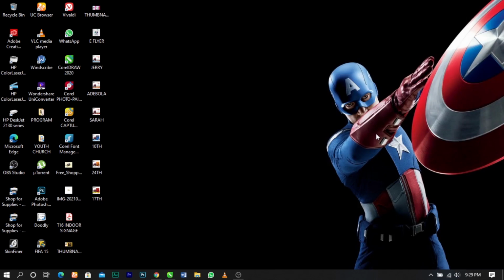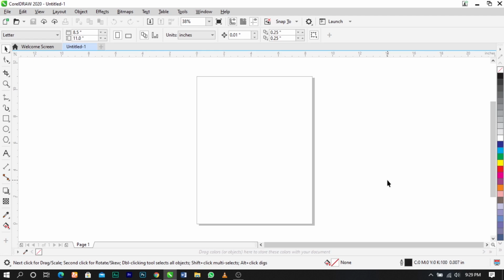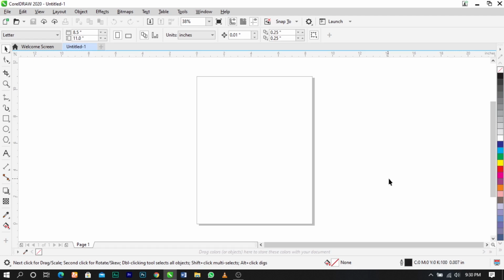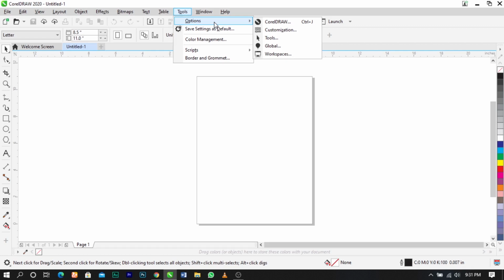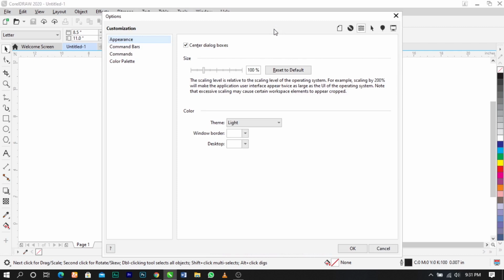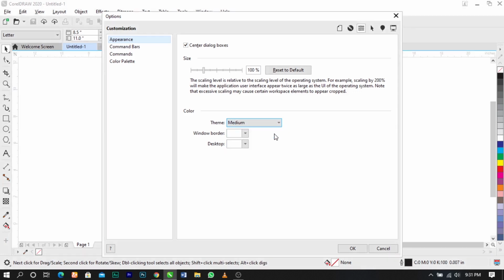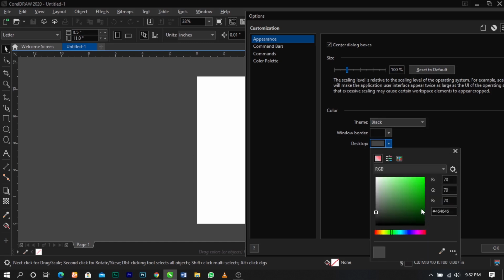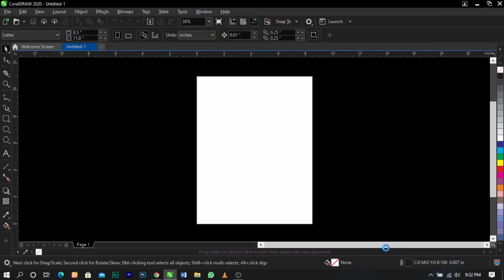Dark Mode | Light Mode | Turn Interface Black 2021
(or if you want to send me Eataly E-gift cards that is cool)

Y  O  U   C  A  N   F  O  L  L  O  W    M  E    I  F    Y  O  U   W  A  N  T